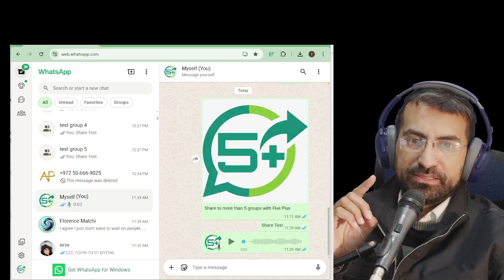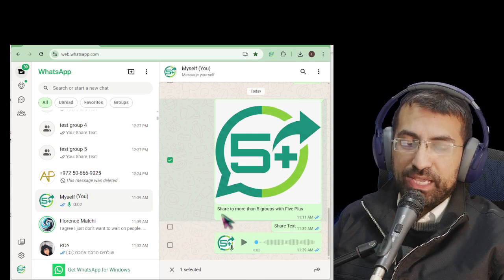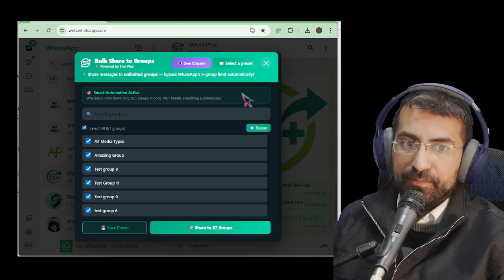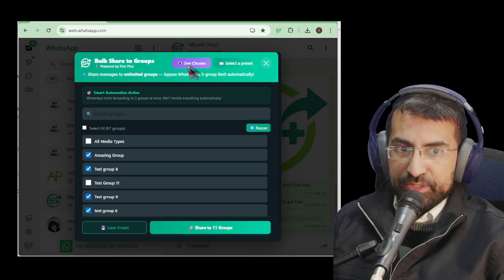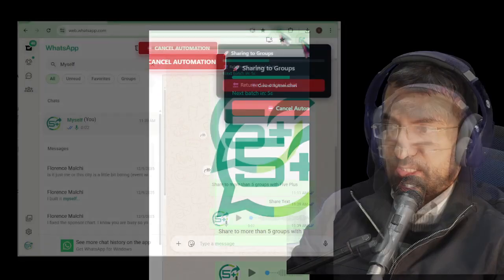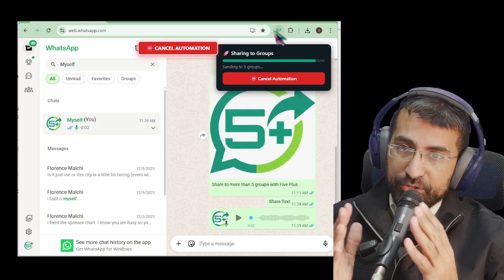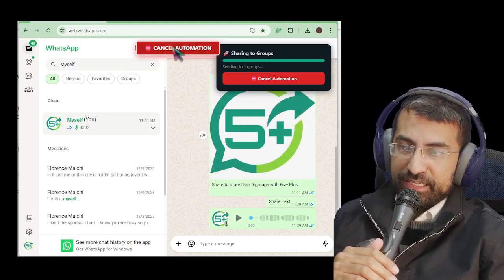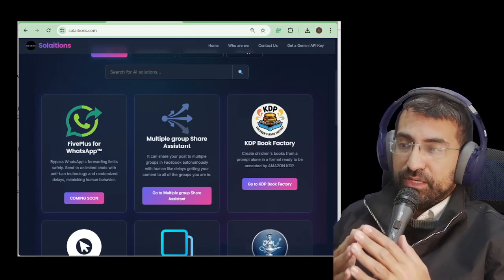Five Plus: How to Forward to More than 5 Groups at a time on WhatsApp? (Works on WhatsApp Web only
🚀 Tired of WhatsApp's 5-recipient sharing limit? Discover FivePlus, the game-changing Chrome extension that lets you send messages to dozens of chats at once, safely and efficiently!

In this video, we'll dive into FivePlus for WhatsApp™, showing you exactly how to bypass the standard 5-recipient limit and supercharge your communication. Whether you're a business owner, event planner, or marketer, FivePlus offers powerful features like unlimited forwarding, customizable group presets, and advanced anti-ban technology with randomized delays to protect your account.

Stop wasting time sending messages one by one! Learn how to effortlessly share announcements, media, and updates to all your contacts and groups simultaneously. See how professionals are scaling their outreach and saving hours every week.

Ready to revolutionize your WhatsApp sharing?